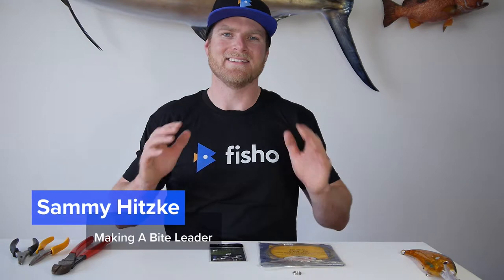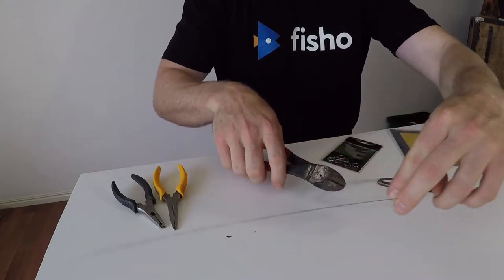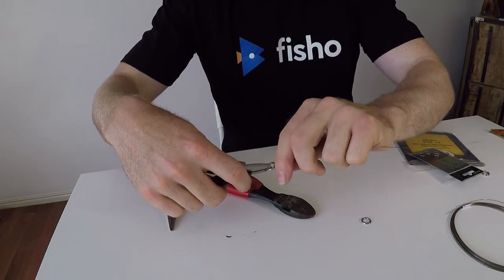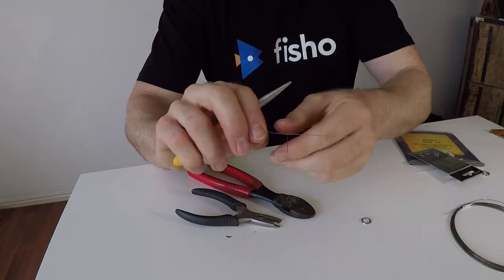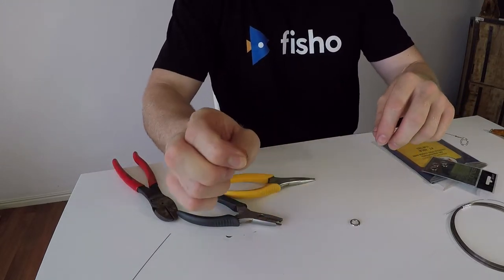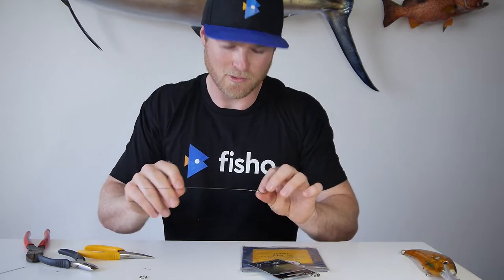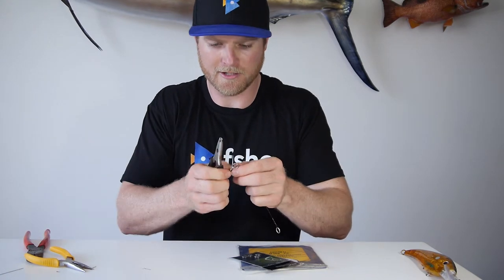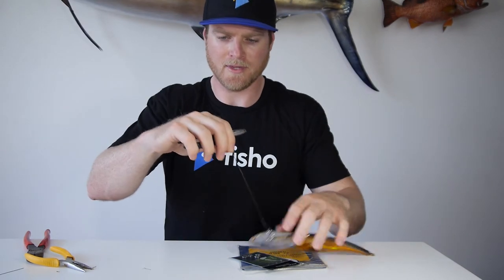How to Make a Bite Leader | Fisho App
Bite leaders are extremely useful when trolling lures like stickbaits, poppers and minnows for fish like mackerel and wahoo, that have a reputation for stealing lures once they hit.

Sammy Hitzke demonstrates how to tie one with step-by-step instructions to help you achieve success on some of the ocean's baddest teeth wielding brawlers.